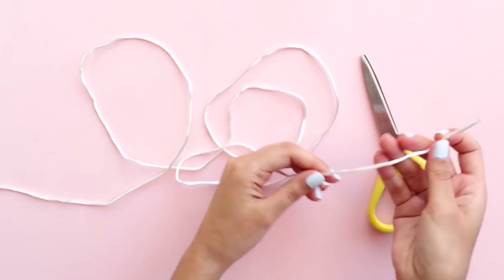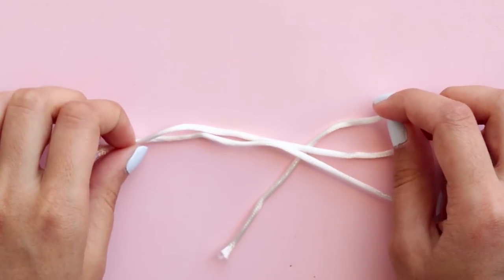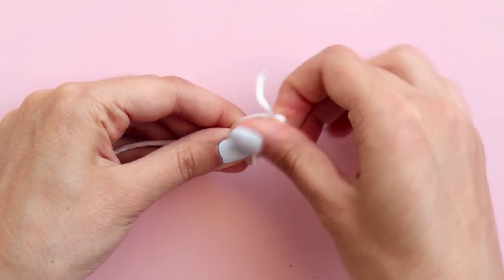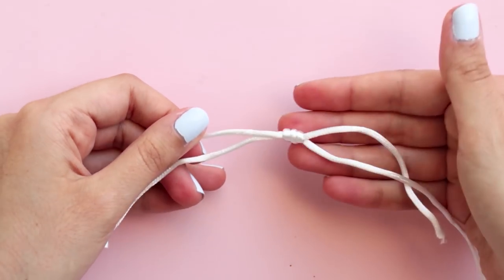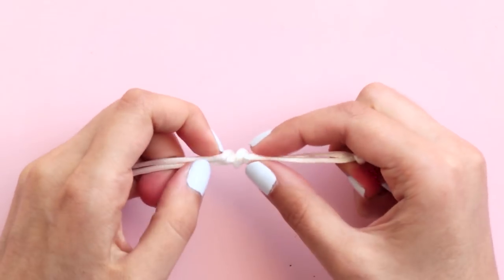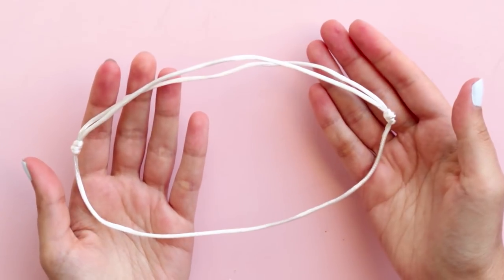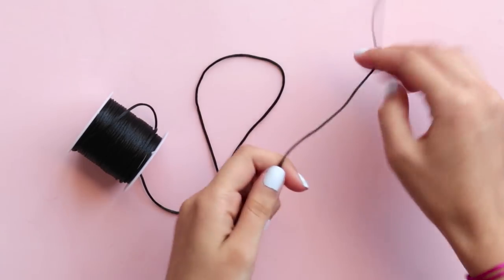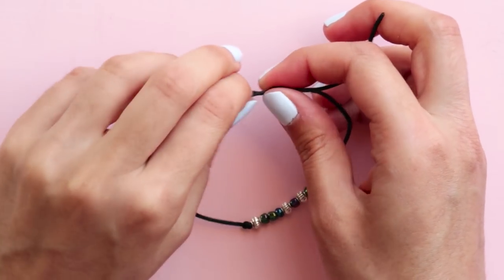How to Make a Sliding Knot | DIY Sliding Knot Jewelry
How to make a Sliding Knot / Slip Knot to use on chokers and friendship bracelets that you can personalize however you want.

Music, materials and social media ▼

▶ Materials:

For the necklace:
- Satin Cord - 2 mm thick
- Charms, beads, headpins, and jump rings
- Lighter

For the Bracelets:
- Satin Cord - 1mm thick
- Beads